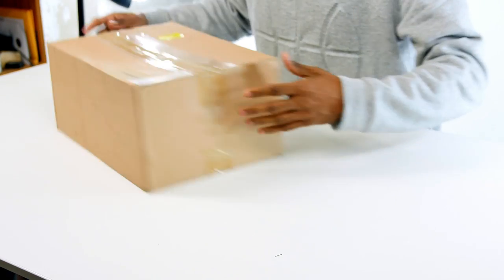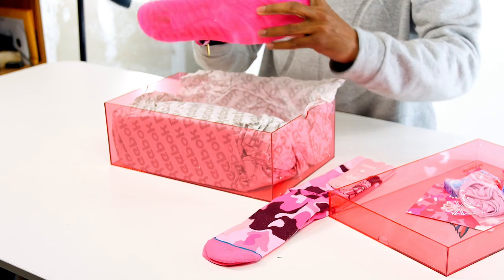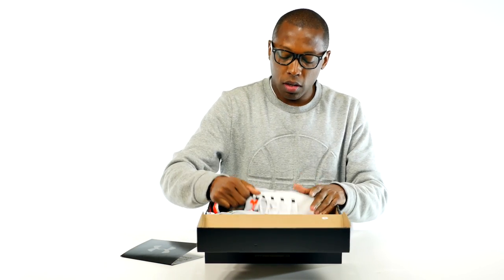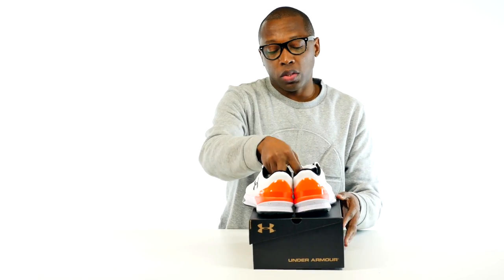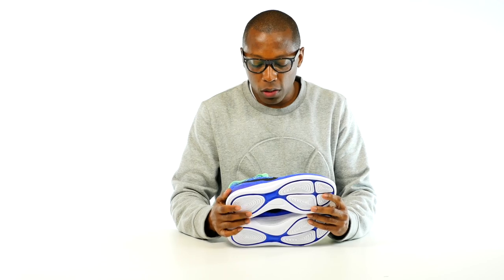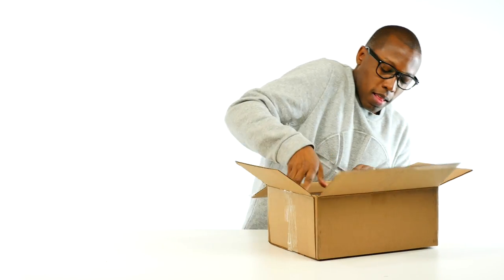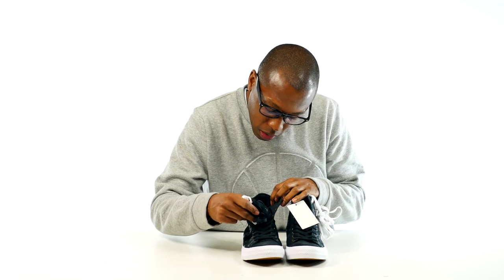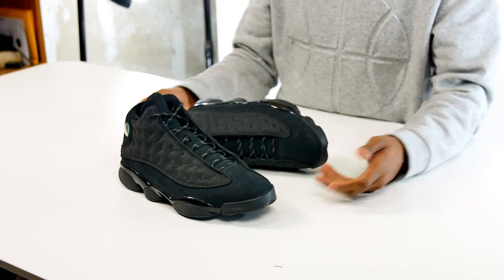A Sneaker UNBOXING That Is...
This is a weird unboxing. This is a long unboxing. This unboxing is different.

Air Jordan 13, Nike LunarEic Flyknit Low 2, COnverse, COnverse Chuck Taylor II, Under Armour Charge Controller, and something else to make you go sneaker shopping. It isn't the most Complex look at sneakers, but still a good look.

MY GEAR:
Main CAMERA;
2nd CAMERA;
3rd Camera;

Jacques @Kustoo Slade is a guy that loves sneakers and creates Youtube videos about them as well as other things. This channel has sneaker collections from Nike, Jordan, adidas, Yeezy, Reebok, Under Armour and more. He also does sneaker reviews, sneaker shopping, performance reviews, and sneaker history. He also loves technology, music, and pop culture and often mixes the three with sneaker to create one of the few "sneaker" channels that bridges the gap. complex qiasomar